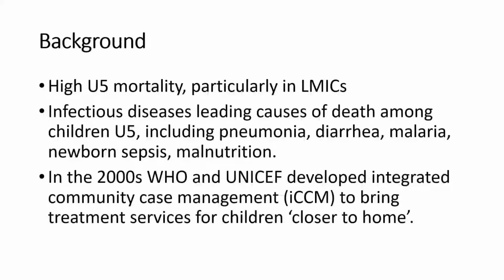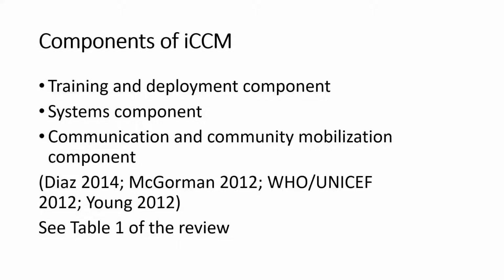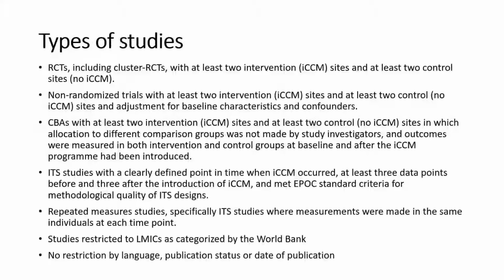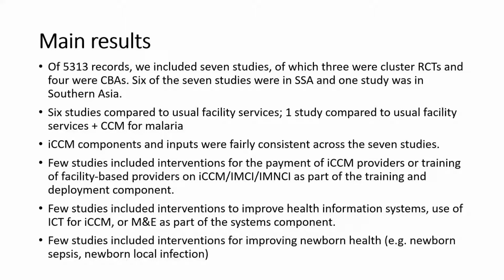Integrated community case management of childhood illness in low‐ and middle‐income countries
Nicholas P Oliphant delivers a summary of a recent systematic review on integrated community case management of childhood illness in low‐ and middle‐income countries.

This was delivered as a Cochrane EPOC / Norway pop-up seminar.